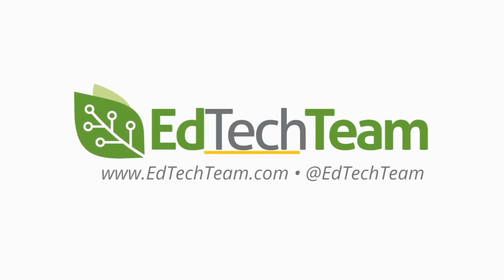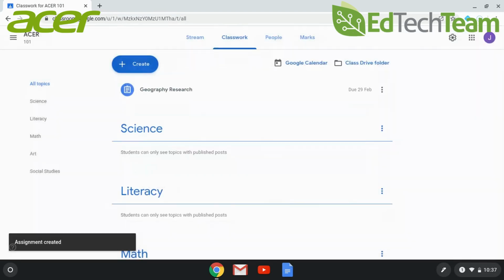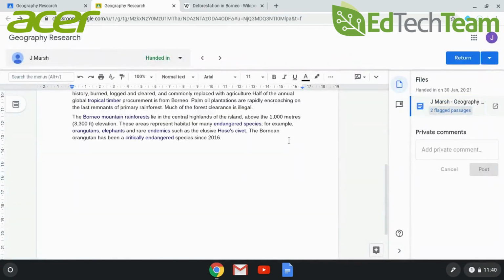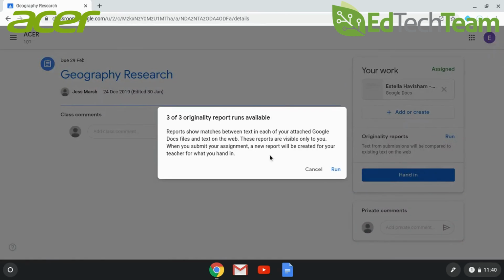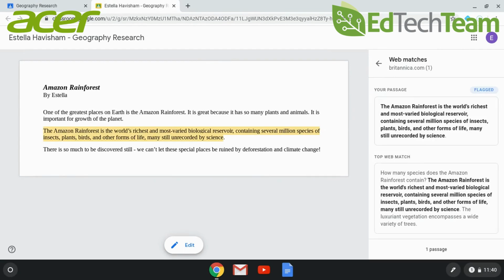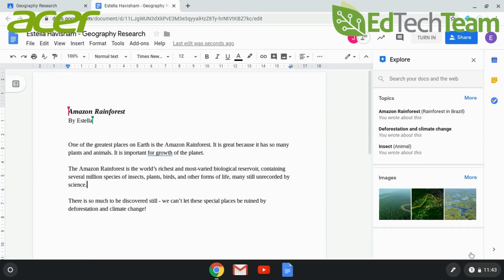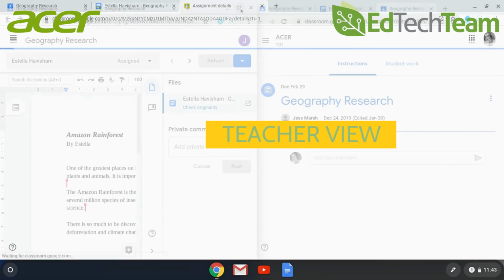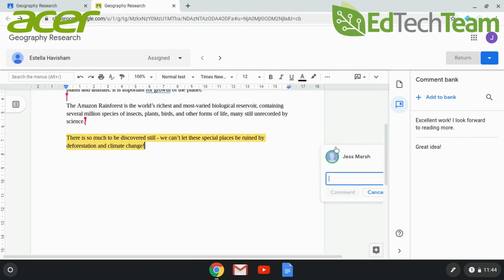Originality Reports in Google Classroom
Learn about one of the newest features in Google Classroom - Originality Reports - want to know more about Google Classroom? Join one of our free online courses